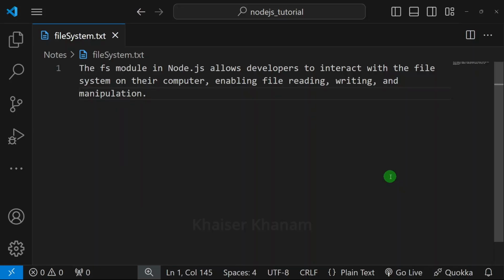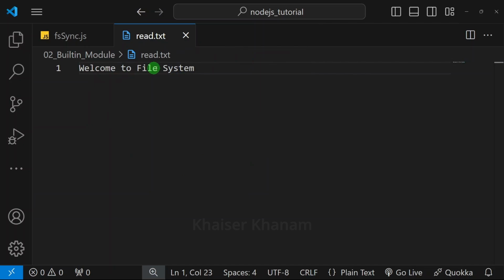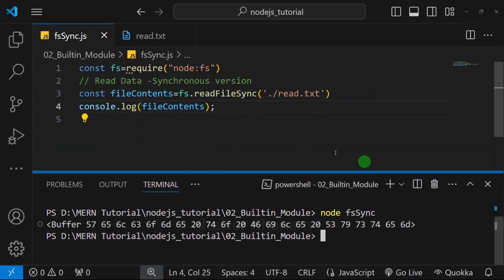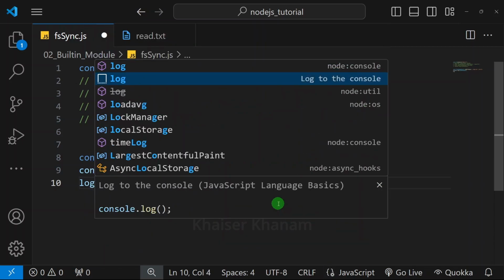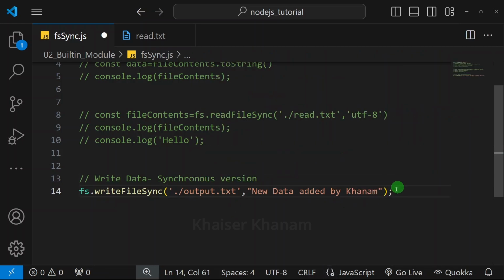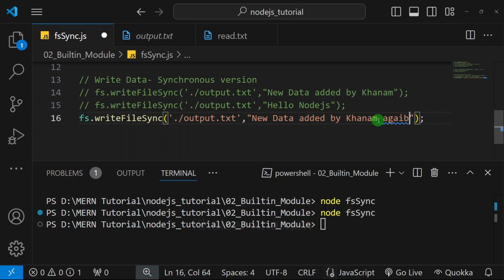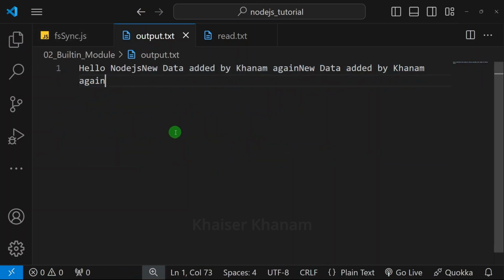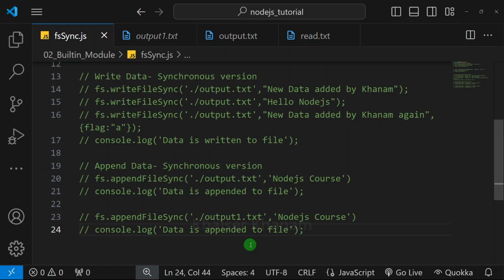Nodejs Tutorial #31: fs Module - Synchronous Version | Reading, Writing and Appending File Content